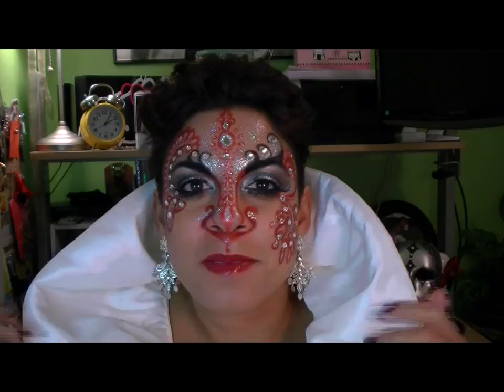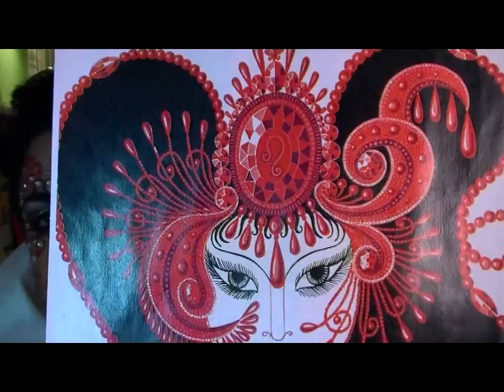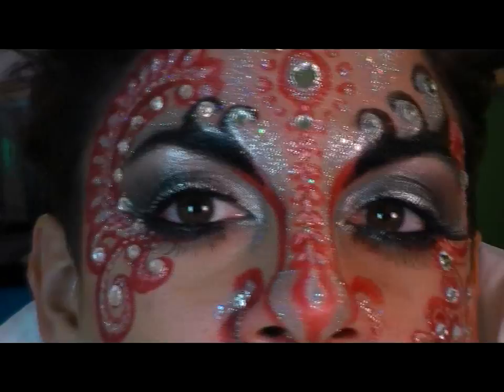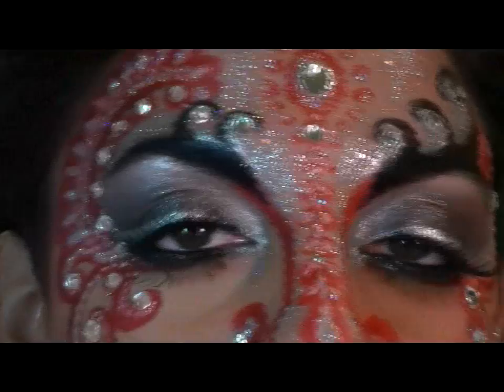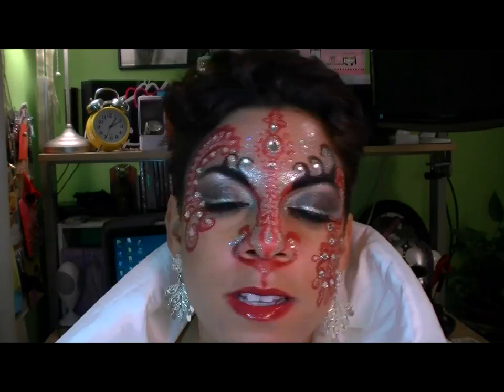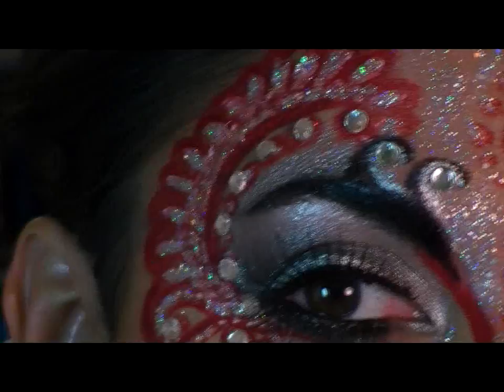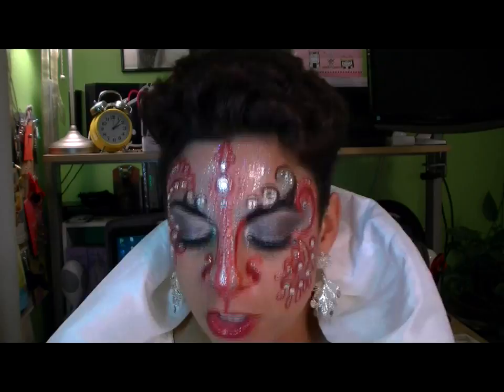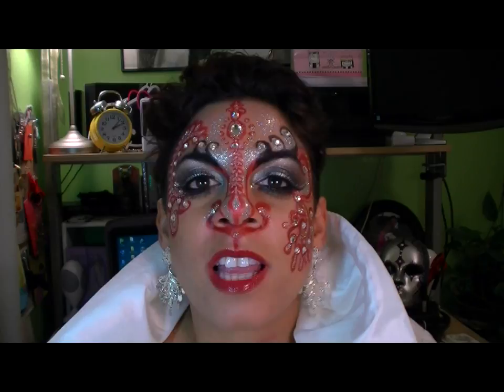Erte's Ruby - *e's Creative Masterpiece Contest Entry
Update November 17th, 2009

I want to say thank you a hundred times over to pixiwoo (Nic & Sam) for including me in their slide show for the "Creative Masterpiece" contest! It is a real honor to be selected and highlighted, when there were over 500 other artists & entries :)

Hi everyone :)

This is my entry video for Pixiwoo's Creative Masterpiece contest.

For some reason, I have recently been drawn back to the art of Erte (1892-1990), a unique, vibrant artist and designer.  I can guarantee more looks based on his fantastical wonderful art!

Born Romain de Tirtoff, Erte's name is derived from the french annunciation of his initials, R.T. Born in St. Petersburg, Russian, he lived and worked in Paris, Monte Carlo and Hollywood.

He was a driving force behind the development of the Art Deco movement.

Erte was multifaceted and prolific! An  Artist, Illustrator, Fashion designer,Costume designer for theatre, opera, ballet and film, Theatrical set & stage designer and Contributor to Haper's Bazaar magazine. He did spectacular work for both the Folies Bergeres and Ziegfeld. And so much more! Go research for yourself :)

With a couple Halloween looks coming, this tutorial will be posted towards the end of October.

positivity, patience & quiet persistence

*e